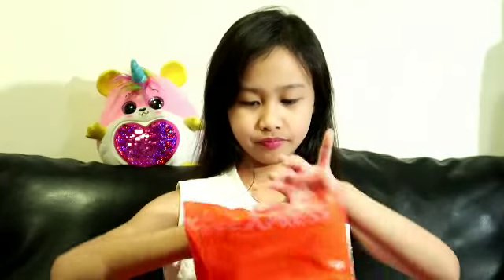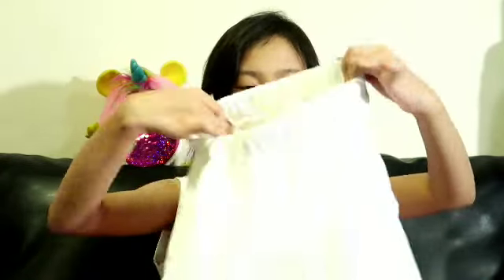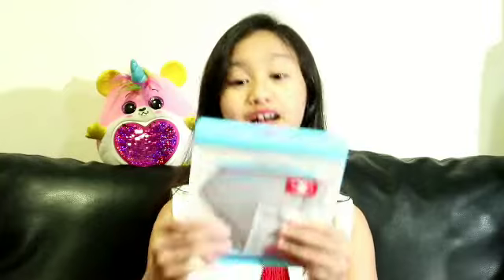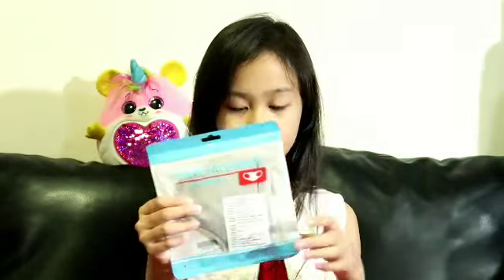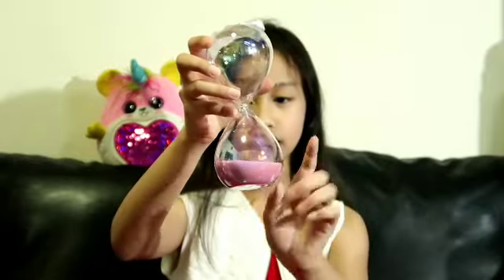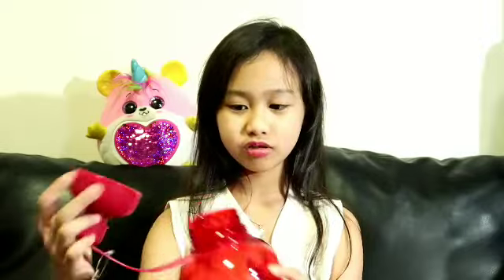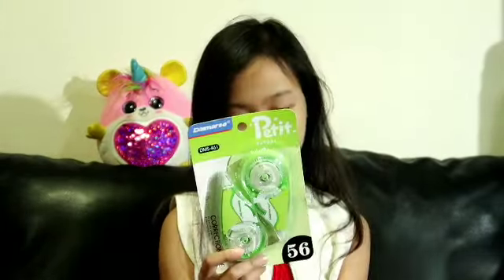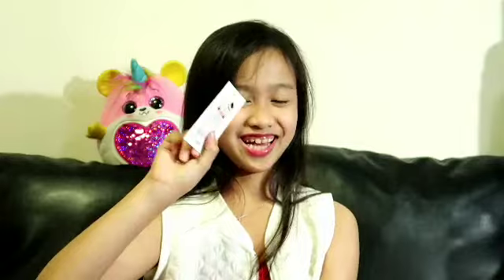MR DIY AND SHOPEE HAUL | FOLLOW THE STAR 005